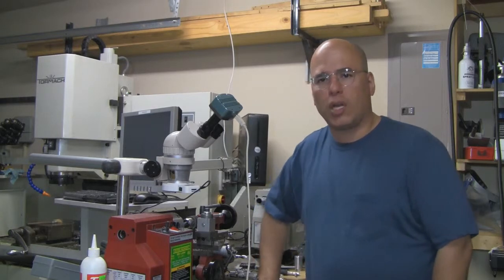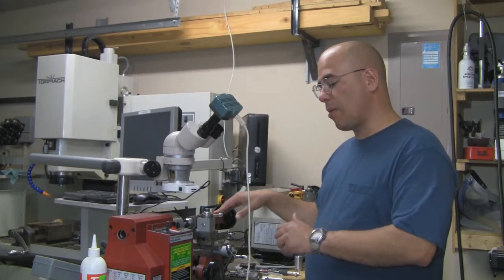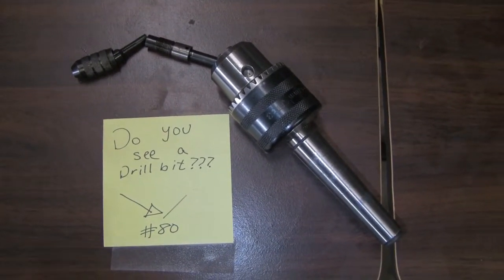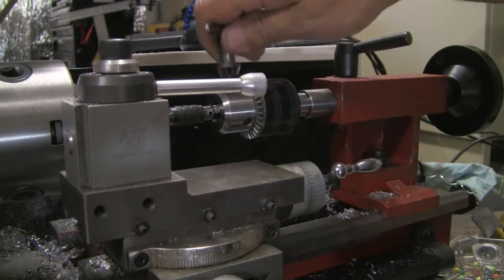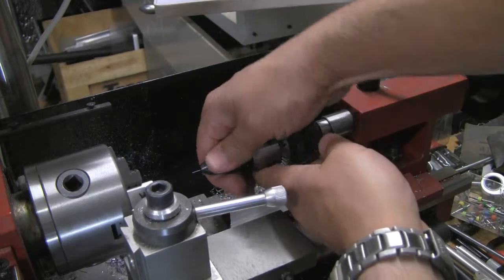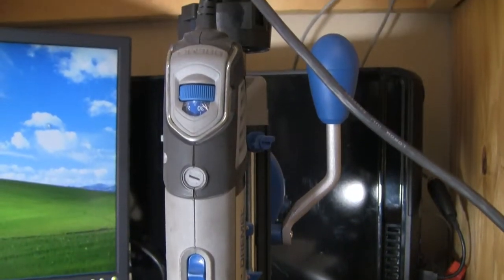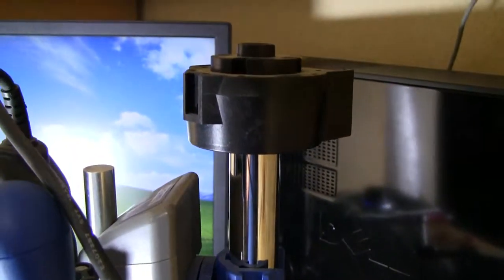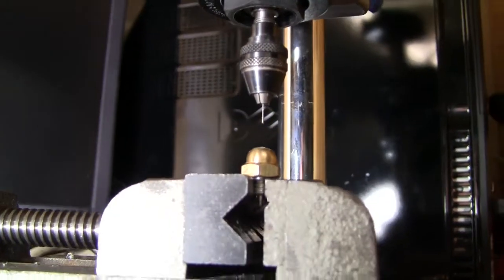Avayanium Project - Nozzle Drilling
Different techniques employed to drill a very small hole on an aluminum or brass piece which will become the hot end and extruder nozzle.